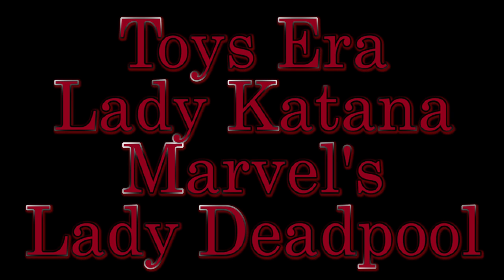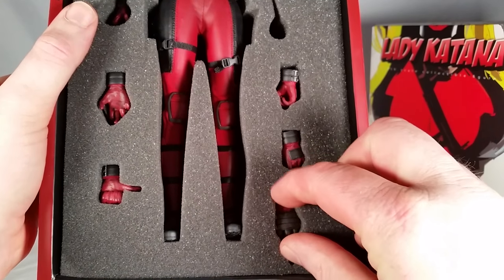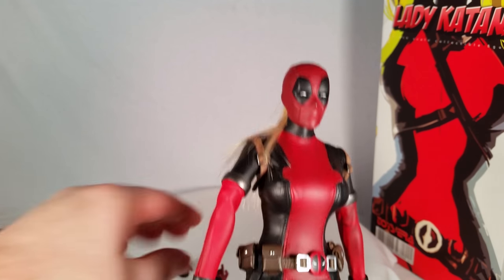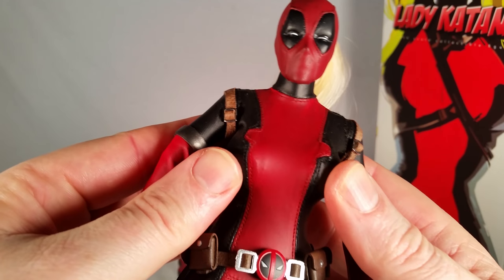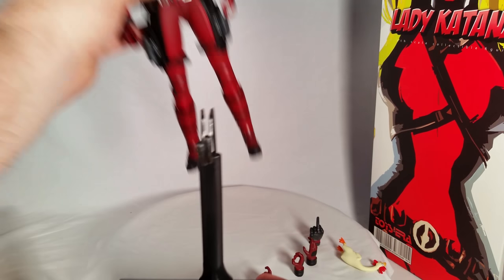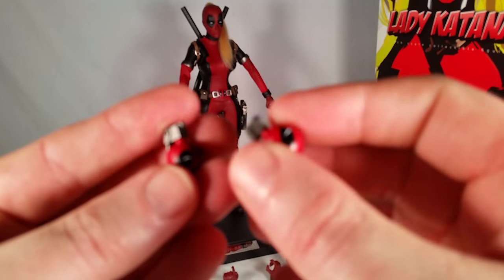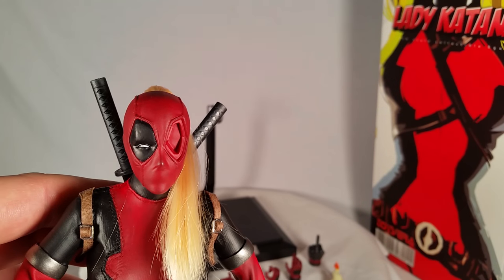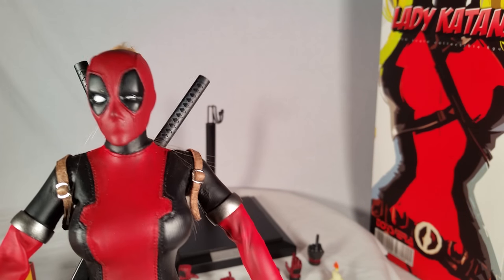Unboxing Lady Deadpool Toys Era Lady Katana 1/6 Scale Figure TE 010 Review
This is my Unboxing video of the Toys-Era: Marvel: Deadpool Corps: 1:6th Scale Collectible Action Figure from Earth-3010 story line of Lady Katana as Marvel's Wanda Wilson aka Lady Deadpool Toys Era TE-010.

A very unique character who’s part of the “Deadpool Corps,” LADY DEADPOOL! An alternate (and female!) version of the Merc with a Mouth from a parallel earth, Wanda Wilson shares the same healing factor, reflexes, arsenal of weaponry, and of course sense of humor that makes Deadpool so popular, not to mention his red and black costume on a feminine form. Despite appearing in only a few comic book issues Lady Deadpool has captured the imagination of fans around the world

TOYS ERA  1:6 "Lady Katana"

Here we have a deadly lady coming to team up with the big mouth mercenary.
She's an expert in both close and ranged combat weaponry, and also has superhuman athletic ability and incredible healing factor.
You need her for your superheroines collection and bring the show to all the more mutant members.

Earth-3010

Female figure Body with over 30 points of articulations, approximately 29cm tall
1 Red and Black weathered Costume made out of flexible leather like material for minimum impact to articulation
Detailed Head sculpt with rooted hair.
3 Pair of interchangeable eyes for different face expressions
6 pieces of interchangeable gloved hands including:
1 pair of sword holding hands
1 pair of pistol holding hands
1 thumb up left hand
1 Open right hand
1 leather-like jump suit
1 Pouch Utility Belt
1 Pair of boots
2 pistols, with holsters
2 Katana Swords, with back sheath
2 Grenades
1Rubber chicken
1 Bonus Accessories - indecent-hand (Deadpool Middle Finger)
1 Extra-large figure stand

Music published on Jan 24, 2017

Free music for you! No Copyright Tracks!

FreeMusicWave is promoting free music only (no copyright songs),
which you can use in your YouTube videos and be safe from any copyright concerns.